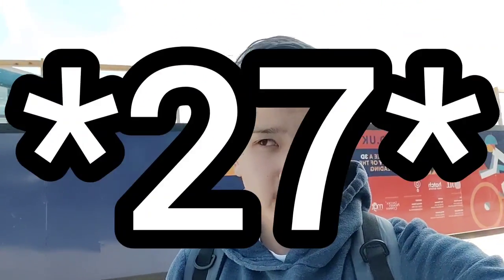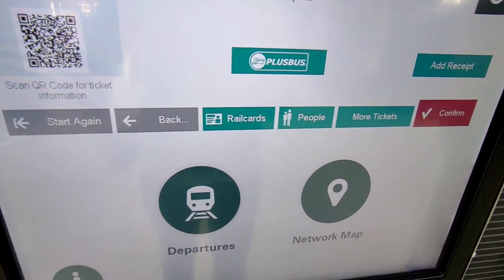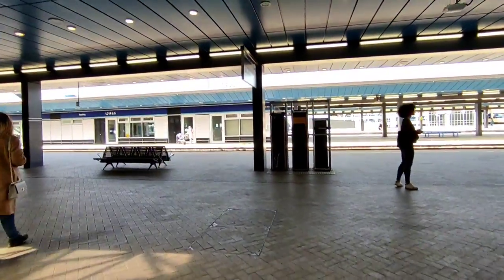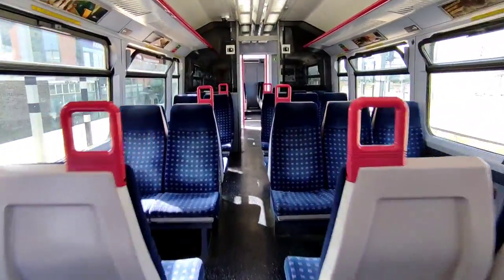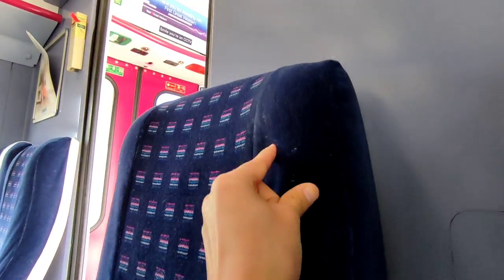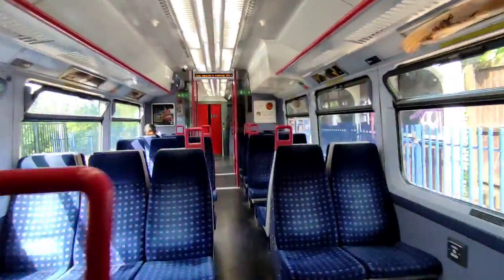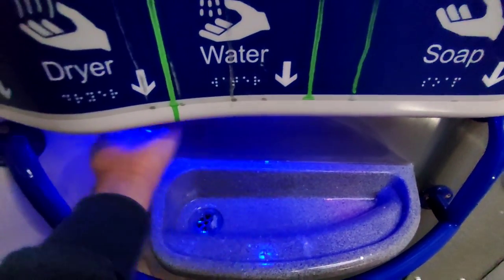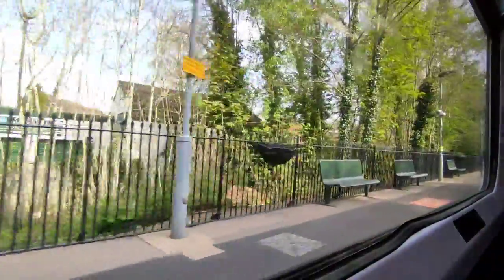THE DATED CLASS 165s! Reading To Basingstoke With GWR Trip Report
Hello and welcome back to another trip report, today I’m travelling from Reading to Basingstoke with GWR in standard class

Date of travel: 30/04/22

TOC: GWR

Rolling stock: Class 165

Class of travel: standard class

Origin: Reading

Destination: Basingstoke

Length of journey: 27m

no delay

theGeordietravels
Roy Humphreys